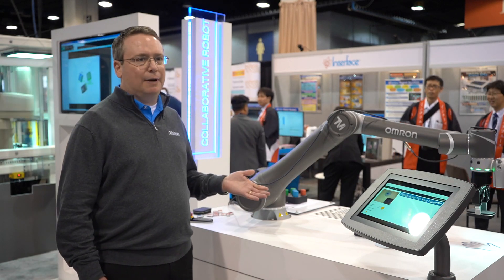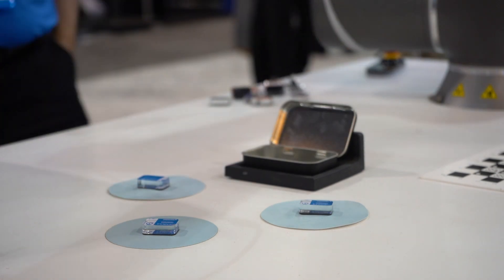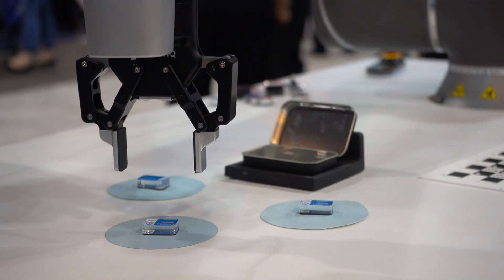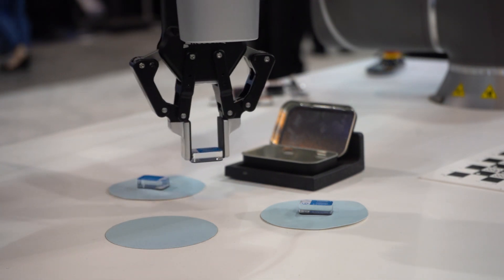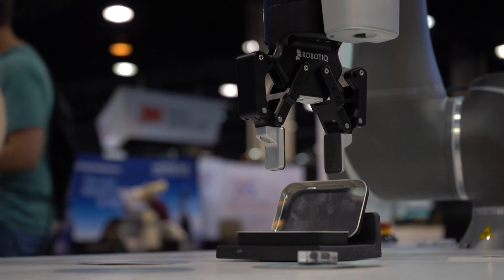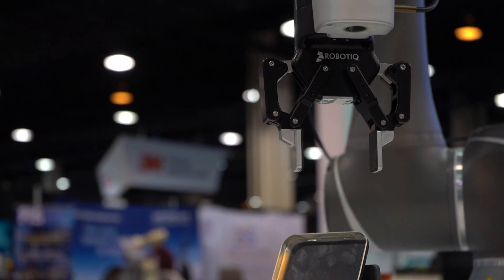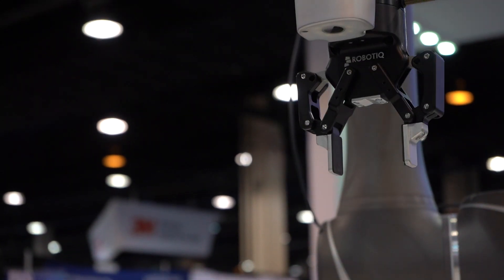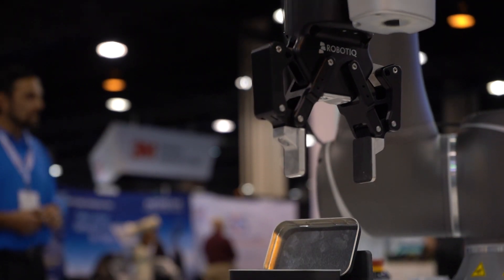Pick & Place with OMRON TM Collaborative Robot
Robotiq 2F-85 Adaptive Gripper perform a pick and place with an OMRON-TM Collaborative Robot